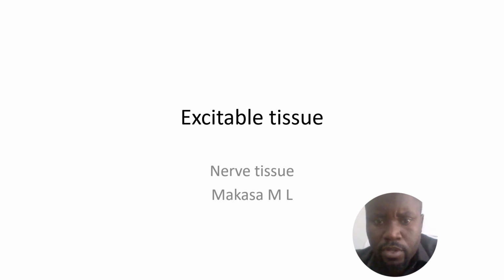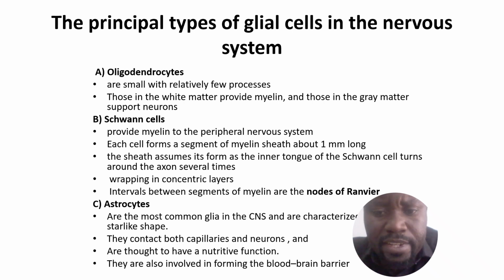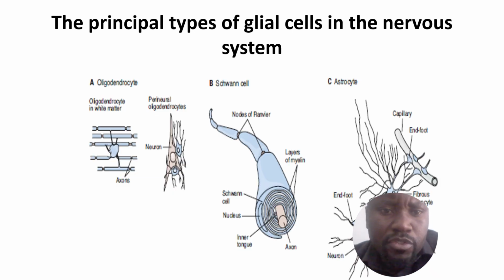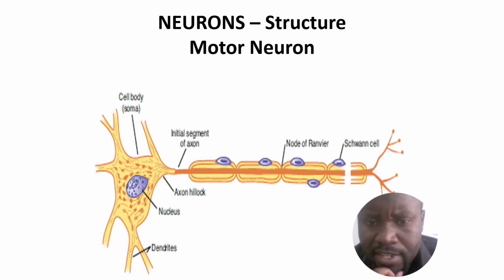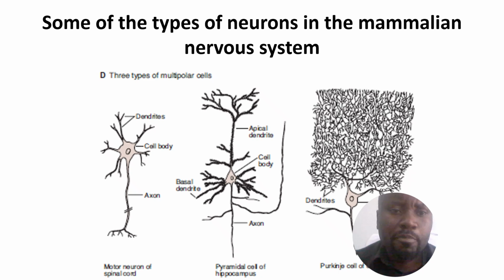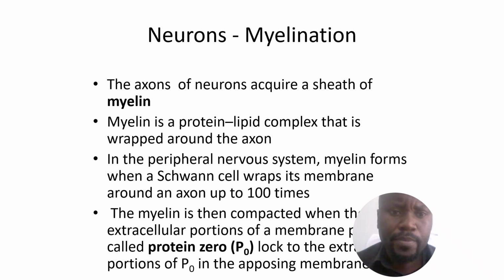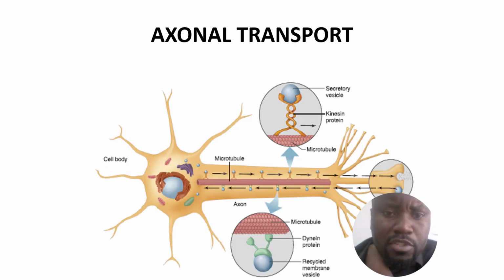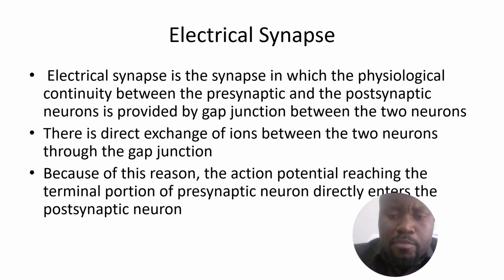Excitable tissue Nerve 1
The primary cell of nerve tissue, its features, classifications. Support cell of nerve tissue and synapses classification and function